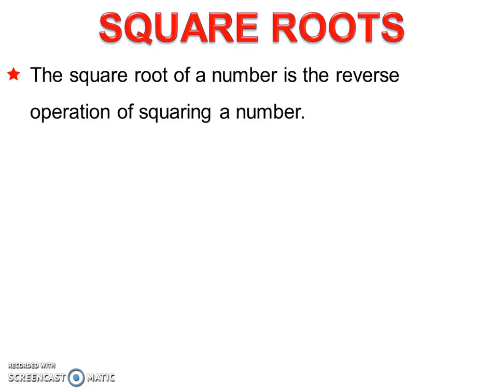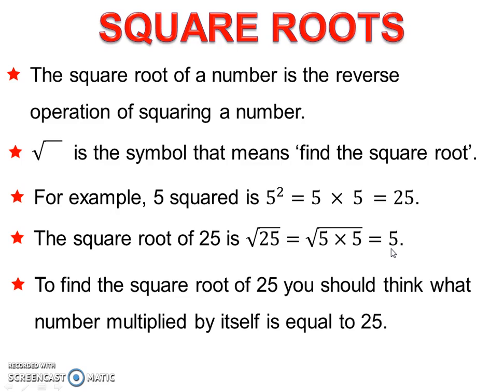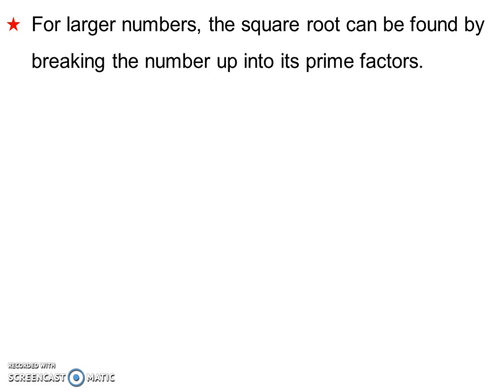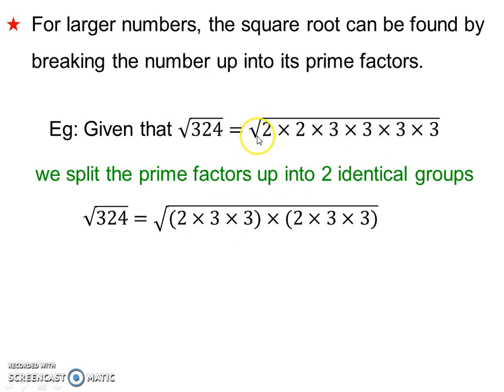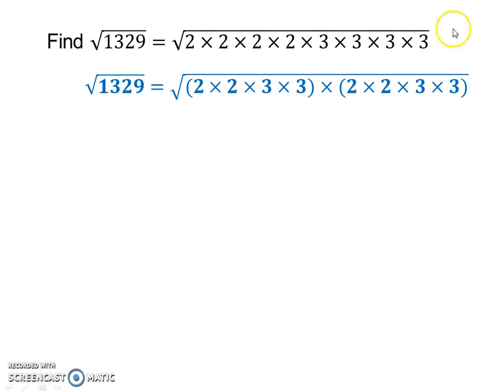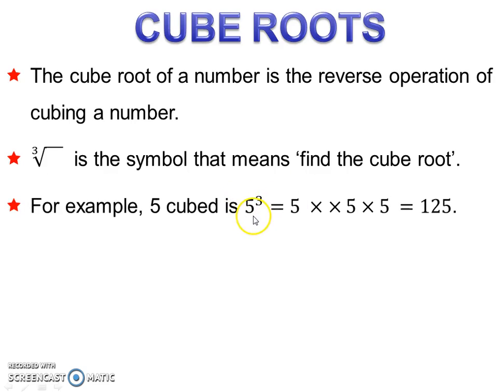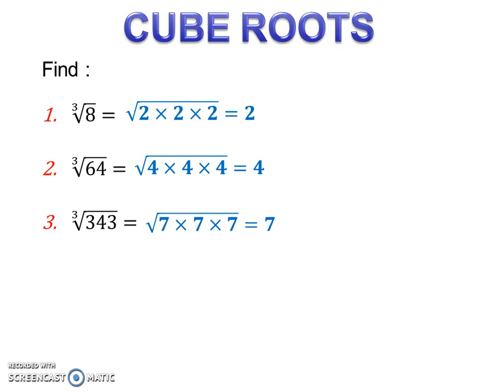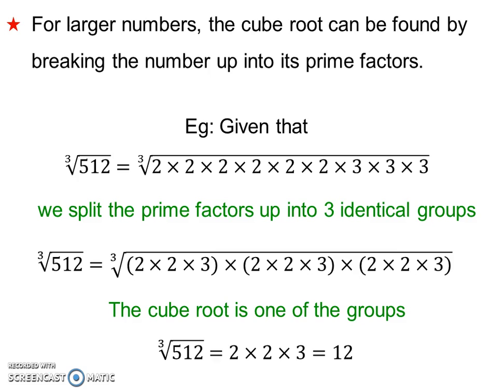7 INDICES SQUARE AND CUBE ROOTS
Includes using factor trees